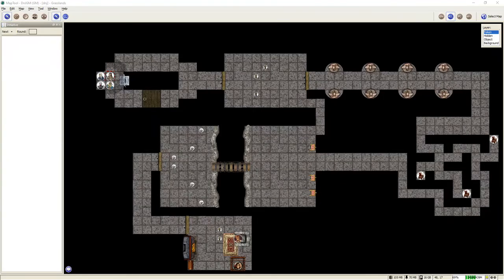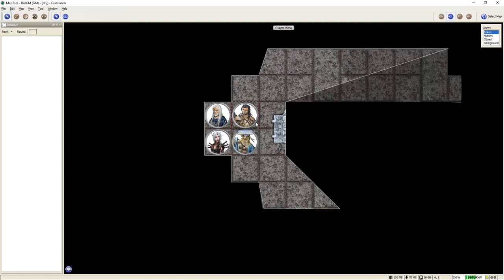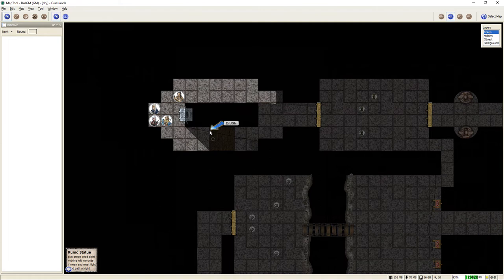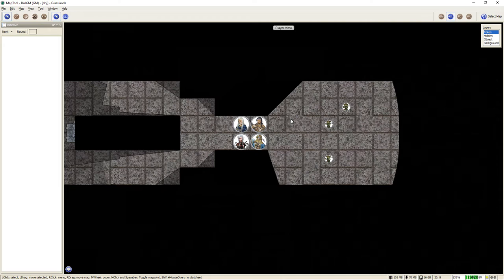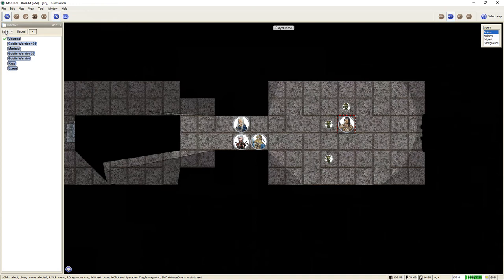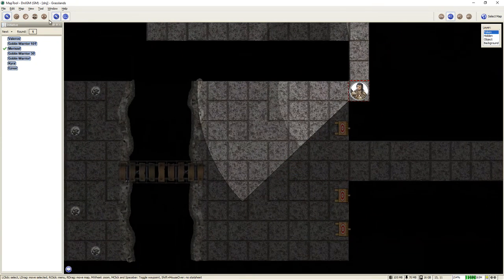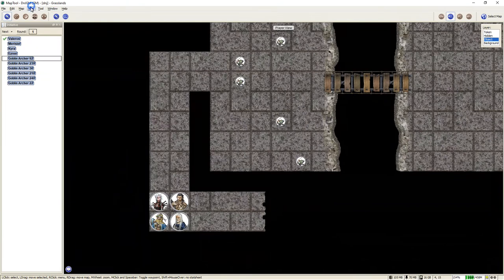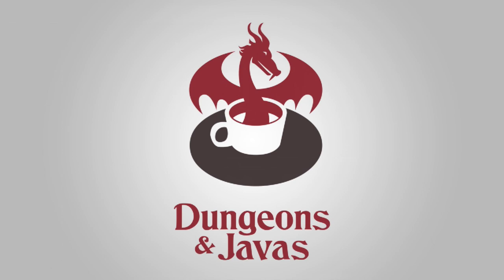Maptool Virtual Table Top Software Overview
Clay highlights a few features of the virtual table top software, Maptool, that Dungeons and Javas will feature in the store.